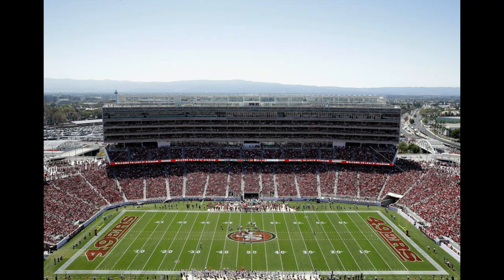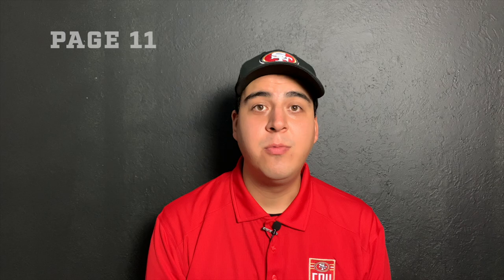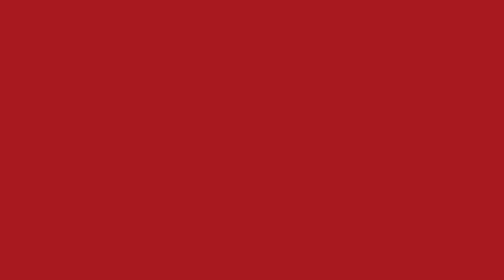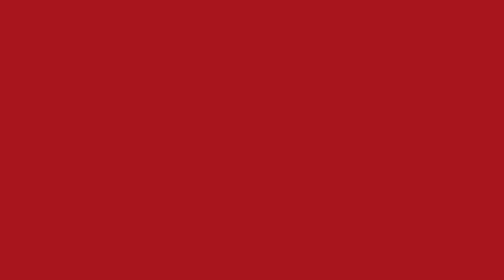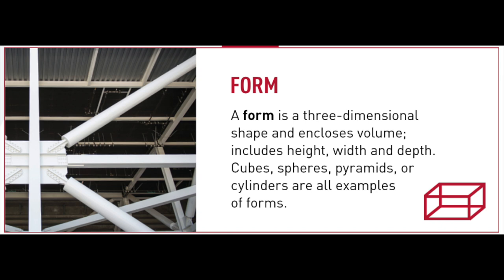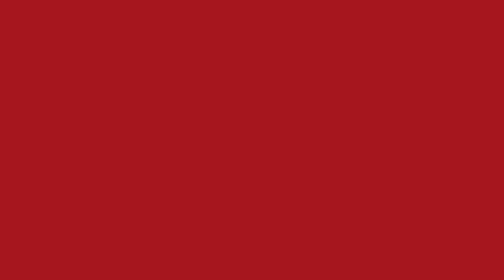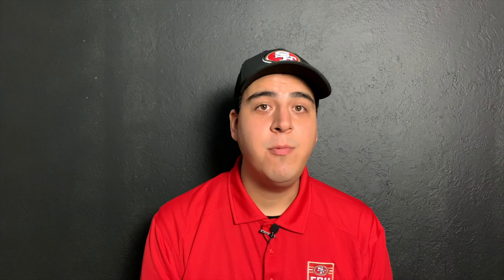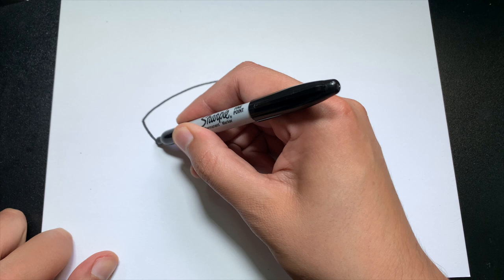49ers EDU Digital Playbook Review: Page 11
Art can be found everywhere! Walk through the different elements of Art with us as we find them in the game of football.